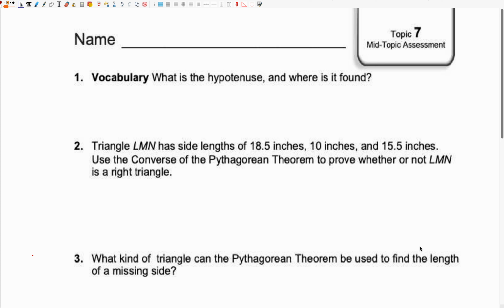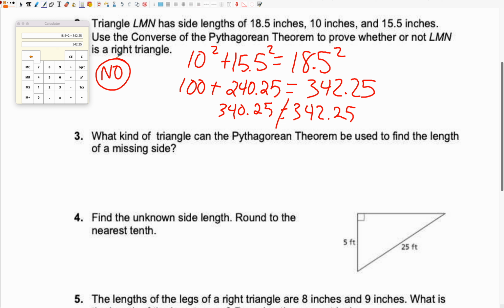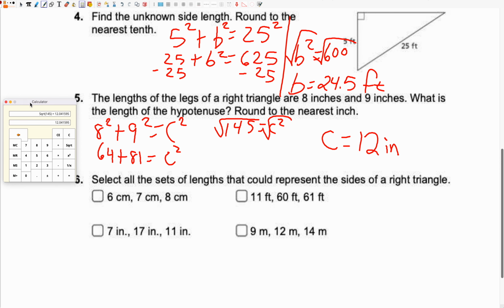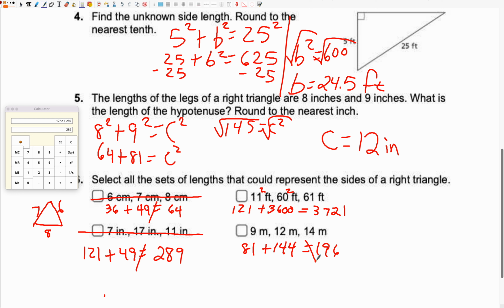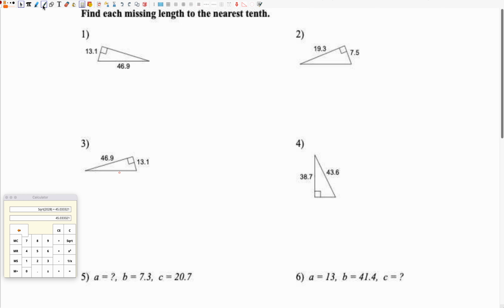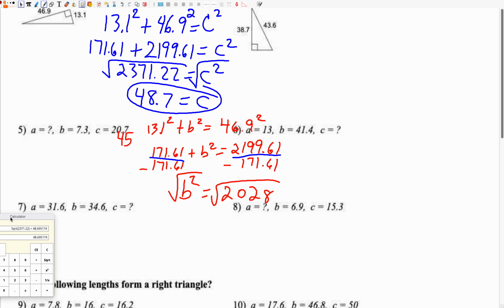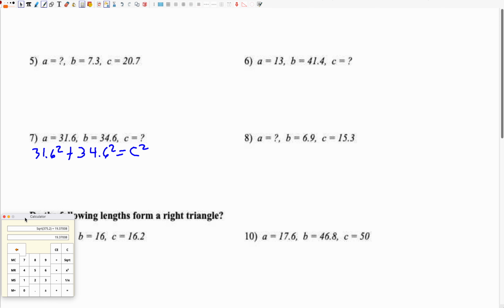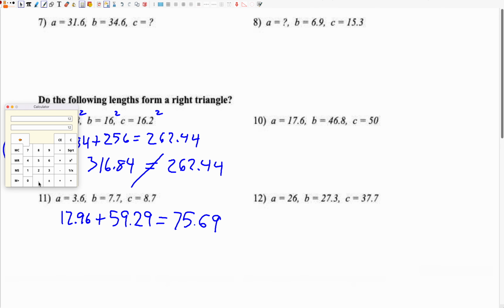Pythagorean Quiz Review